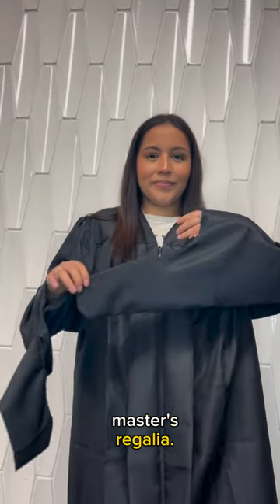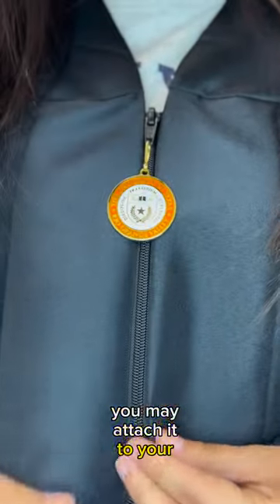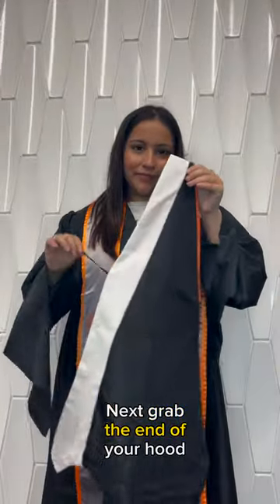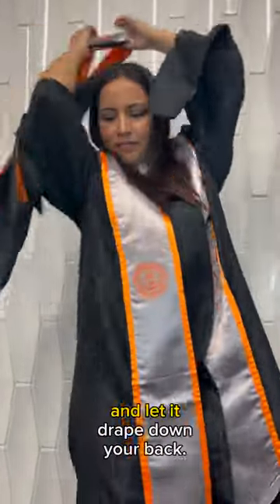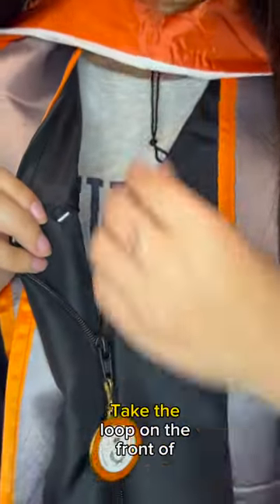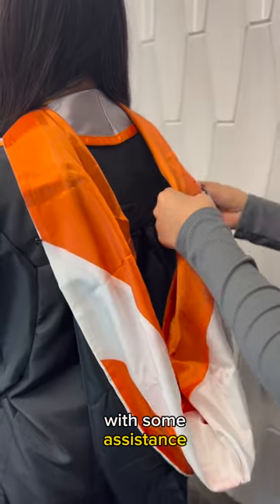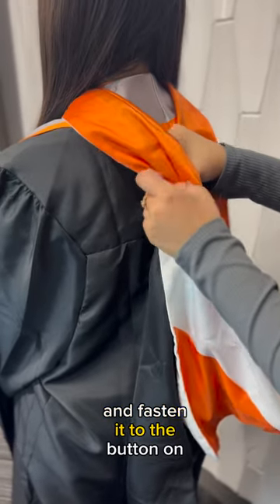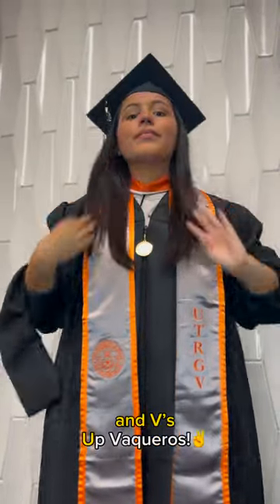Master's Regalia Tutorial: Wear It Right! 🎓👌 - How To Guide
Feeling puzzled about how to wear your master's regalia? Worry no more! Watch this quick tutorial to master the art of donning your regalia like a pro. Save this video for easy reference and stride into your graduation with confidence! 🎓✨